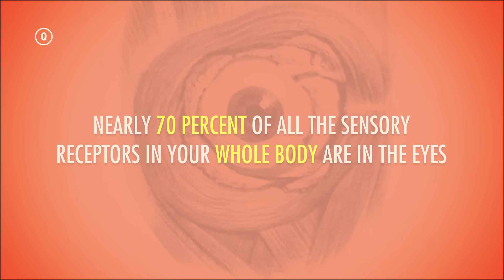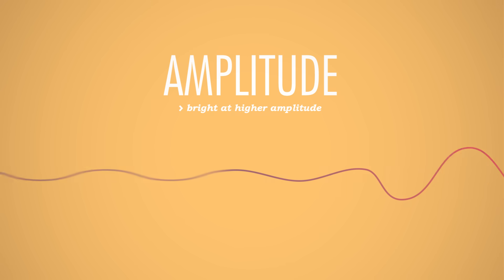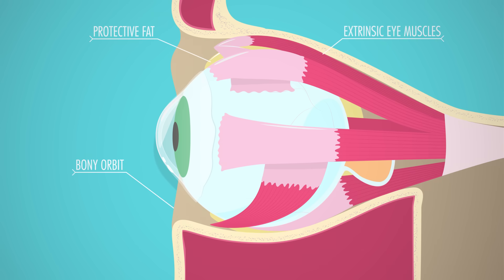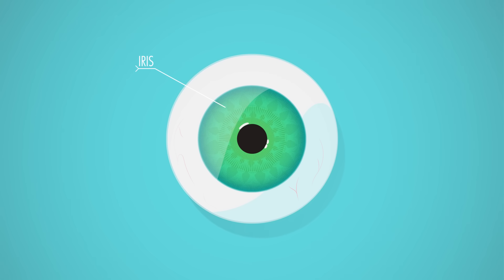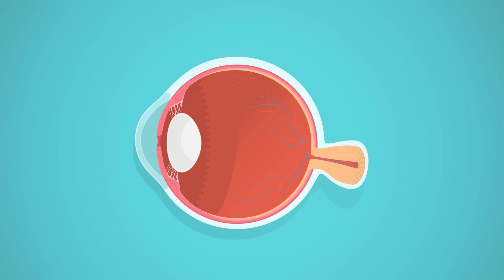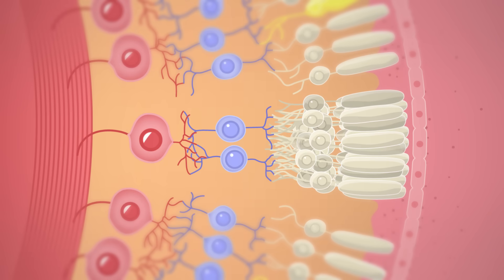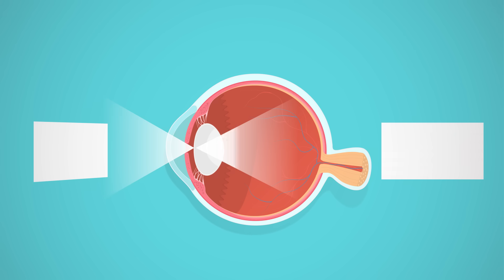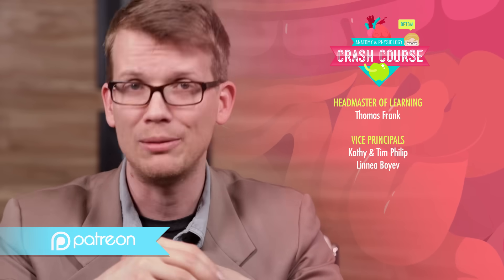Vision: Crash Course Anatomy & Physiology #18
Next stop in our tour of your sensory systems? VISION. With a little help from an optical illusion, we take a look inside your eyes to try to figure out how your sense of vision works -- and how it can be tricked.

Chapters:
Introduction: Optical Illusions 00:00
How Does Light Work? 1:31
Structure of the Eye 2:31
Layers of the Eye: Fibrous, Vascular, and Inner Layers 3:33
The Retina 4:56
Rods and Cones 6:07
How do Optical Illusions Work? 7:15
Review 8:33
Credits 9:14